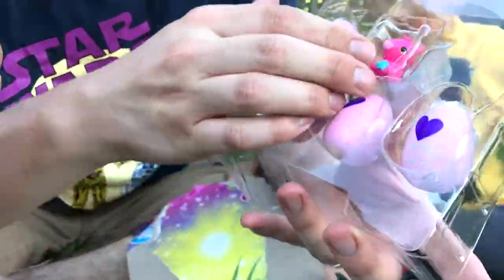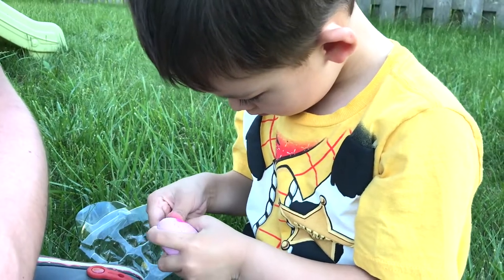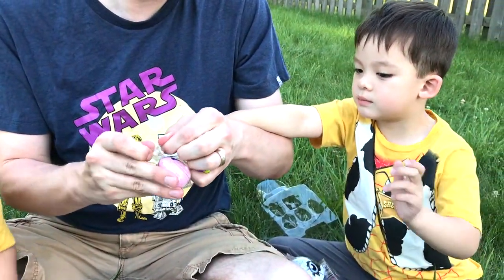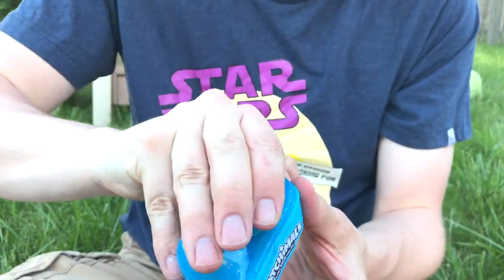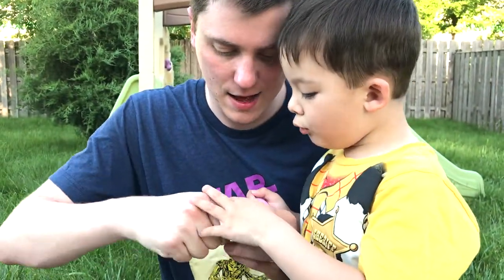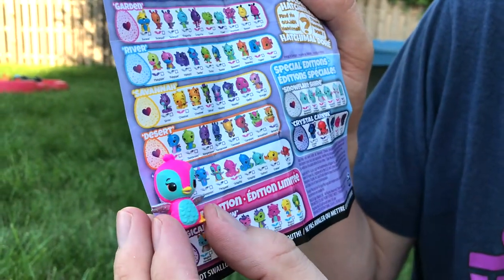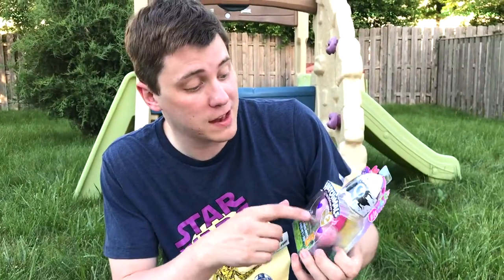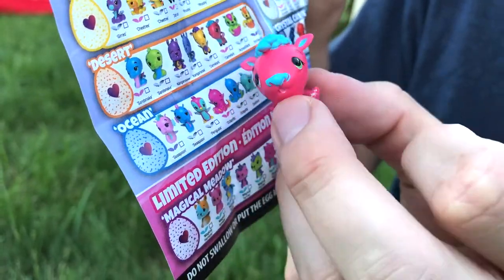Hatchimals Colleggtibles Season 2/Limited Edition Found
We are so Eggcited that Hatchimals sent us so many Season 2 Colleggtibles to hatch ! Keep watching to find out which Limited edition and Special edition  hatchimals we found !